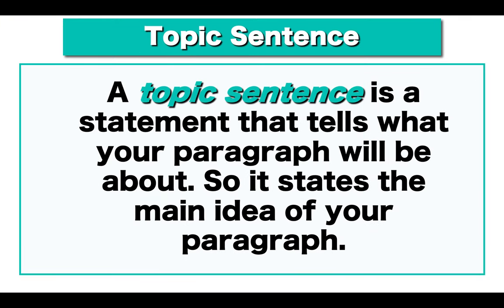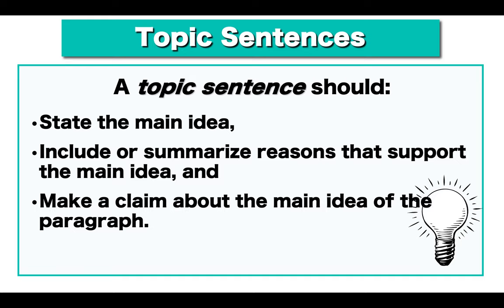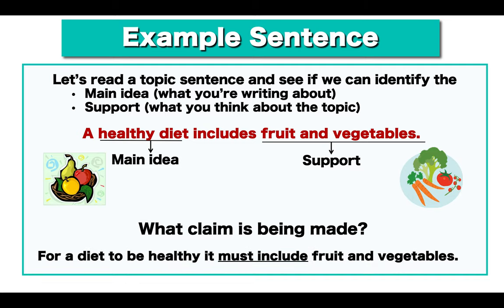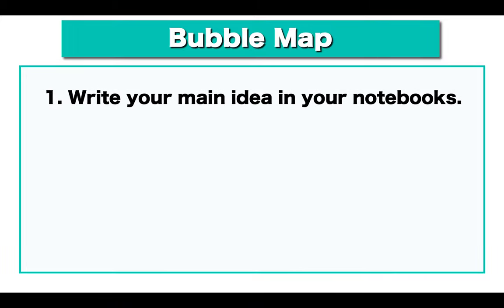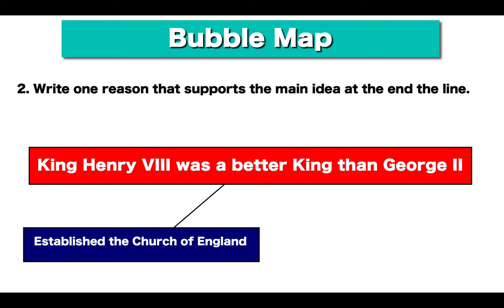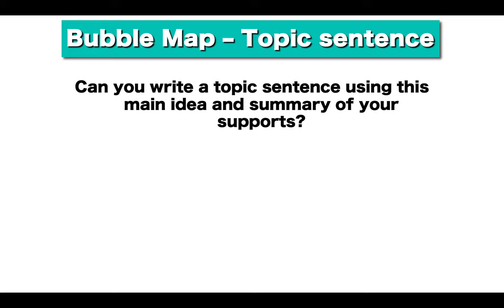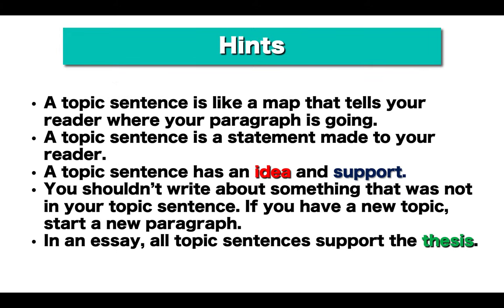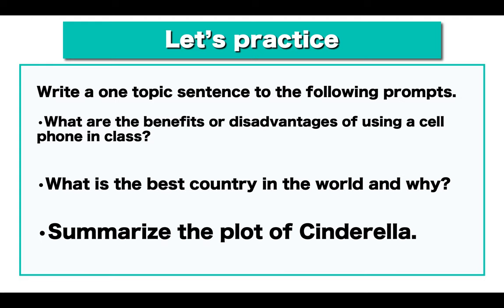ESL writing - How to Write a GOOD Topic Sentence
Writing is extremely important in the English language. In this lesson, Mr. P. will provide you with step-by-step instructions on how to write a good topic sentence. At the end of the video lesson, he will list some prompts for students to write about.
This lesson is designed for intermediate students who wish to improve their English grammar, and for those above levels who wish to clear up doubts about this topic.

He has been an English Teacher since 1997, teaching adults and adolescents both in Toronto, and in Rome.

He is an Honorary Fellow in the English Language at UNITELMA La Sapienza University in Rome. In the past, he was also a Language Monitor at the University of Toronto. He has also taught English to many important politicians and celebrities in Italy. He is a certified English Teacher specialized in TEFL, TESL, TESOL (Arizona State University) & TOEFL. Since 2018, he has been attending Queen's University.
He has been teaching ESL at an international high school in Toronto, Canada since 2018.